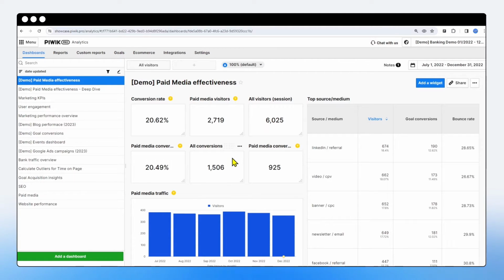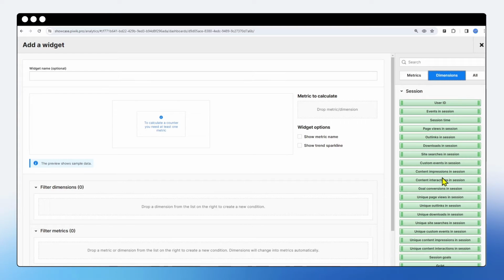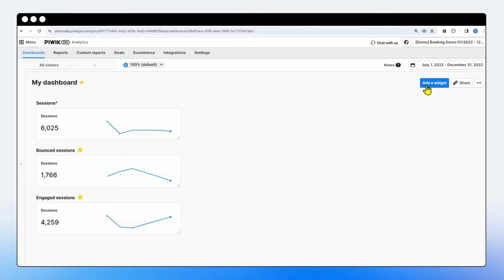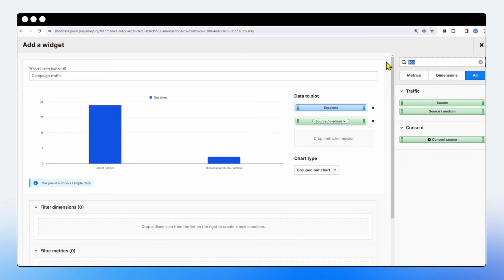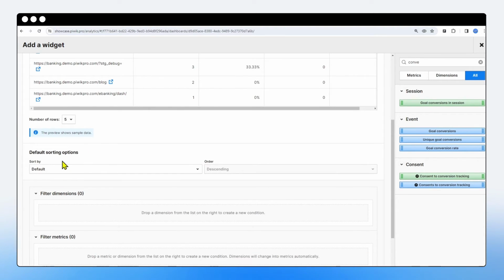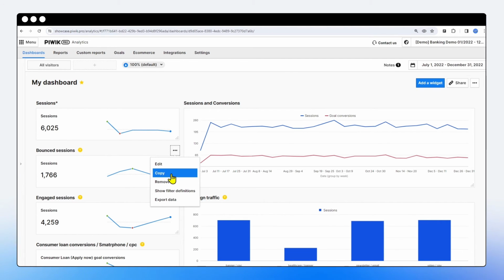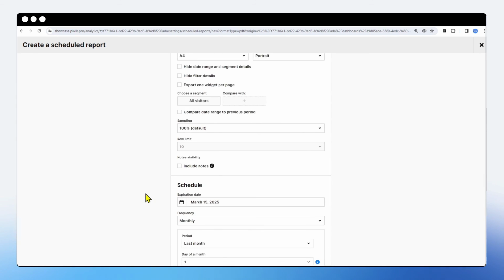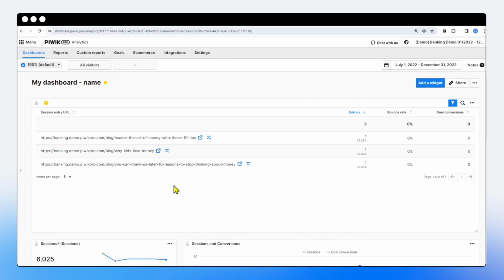How to create Dashboards in Piwik PRO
In this Piwik PRO Analytics tutorial video, you will learn how to create a dashboard, utilize dashboard widgets, and use all the different functionalities of a dashboard, such as filters, segments, sharing options, and more. You will also learn some best practices for creating and using dashboards, which will help you leverage data insights to your advantage.

Chapters:

00:00 Introduction
00:34 Difference between dashboards and reports
01:48 How to create a dashboard
05:02 Counter widget
11:54 Line chart widget
13:50 Bar chart widget
15:23 Pie chart widget
16:28 Flat table widget
20:08 Map widget
21:08 Text widget
22:22 Additional widget settings
24:06 Additional dashboard settings
27:34 Using segment filters in dashboards
29:29 Using quick filters in Flat table widget

Video related links:
How to use filters in Piwik PRO